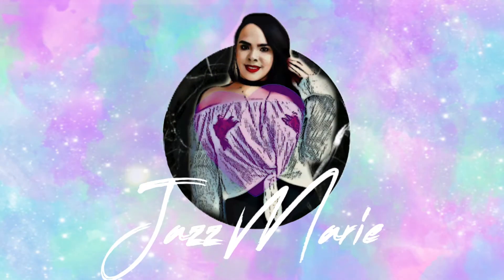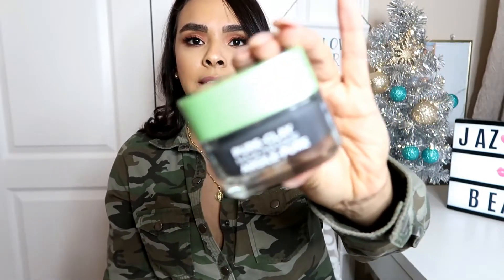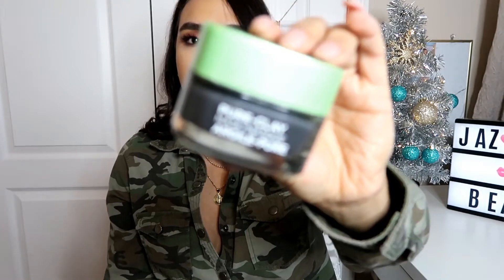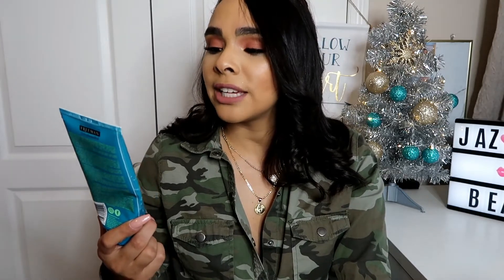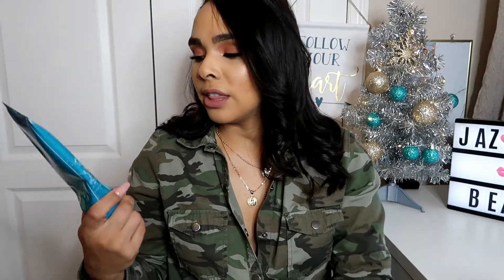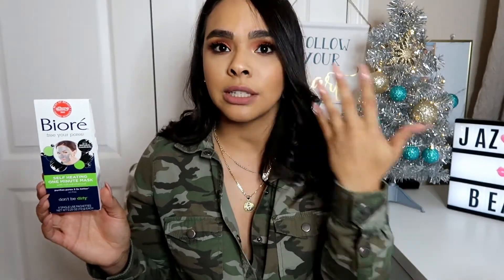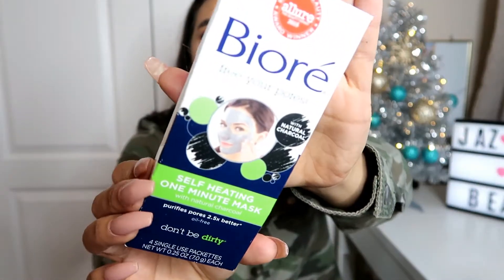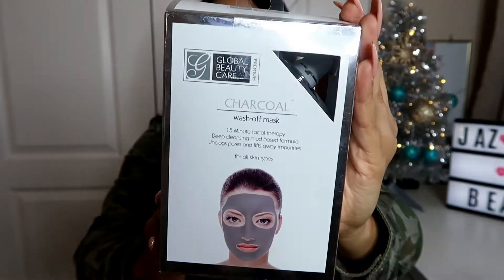My Go To Drugstore Facial Masks | Afforable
Hi Guys,

Products:

Loreal Facial masks
Global facial mask Tj maxi
Biore pore strips
Sephora Eye patches

If you guys like these kind of videos give this video a Thumbs up !! :) 👍🏻💕

Youtube Library
Free Downloads